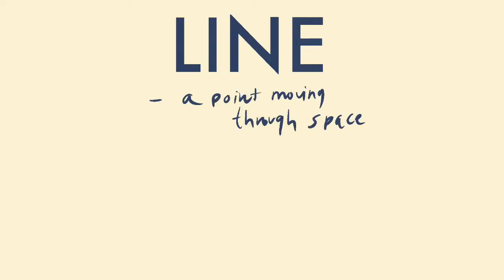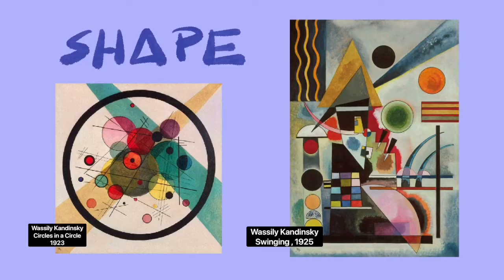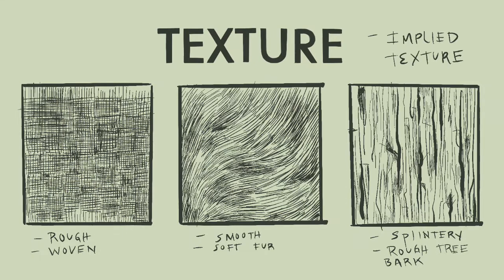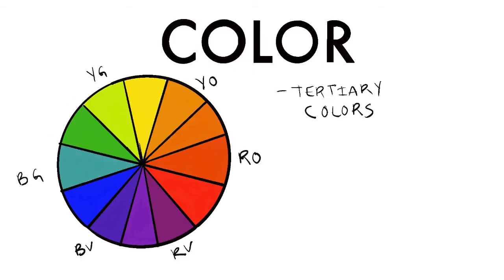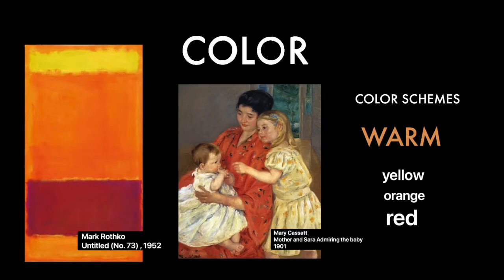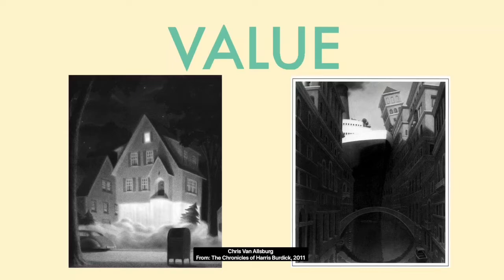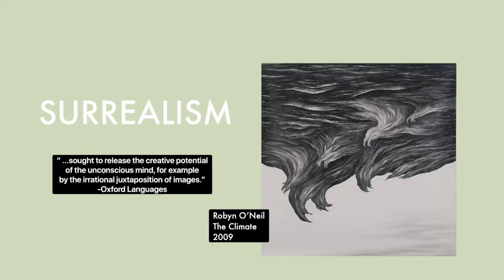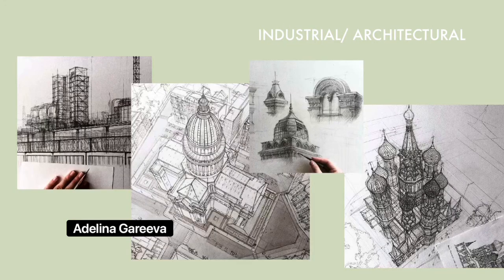Sketching with Maker Exchange - Episode 1 - Tutorial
For Teens and Adults.

Art you an artist looking to sharpen your skills?
Or is drawing and sketching something you've always wanted to learn, but didn't know where to start?

Join Miss Lourdes in a tutorial on building a foundation of how to draw/sketch.

Running into trouble with your drawing?